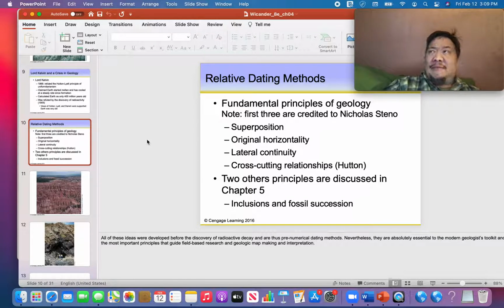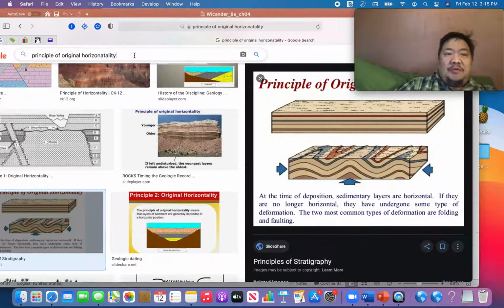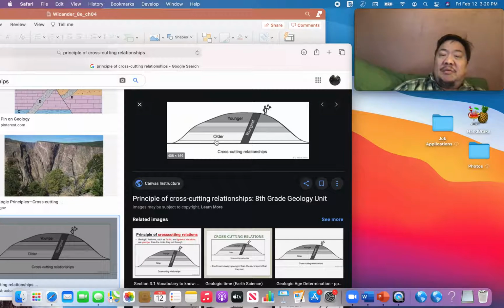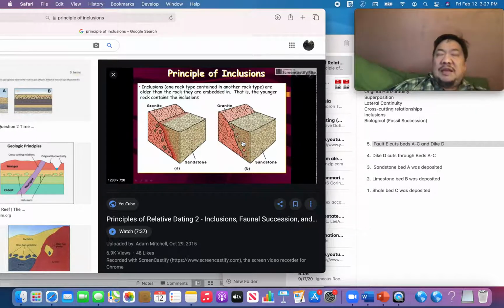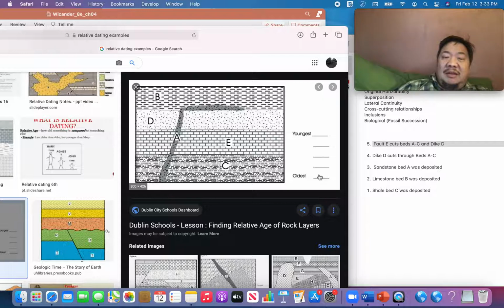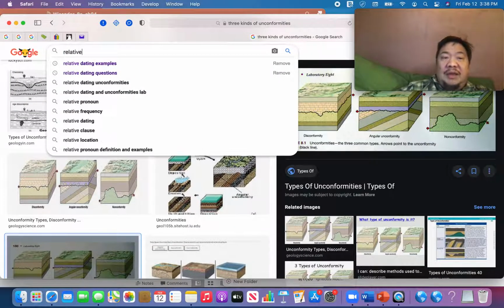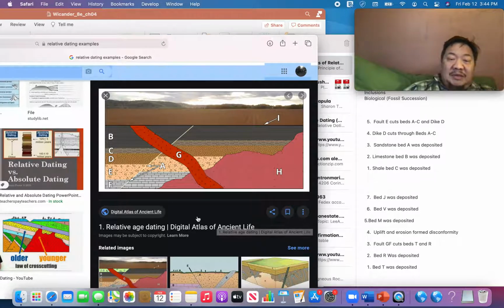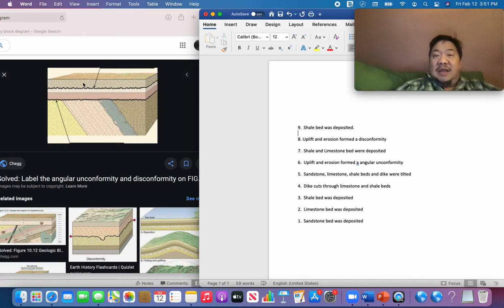Spring15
Relative dating and unconformities